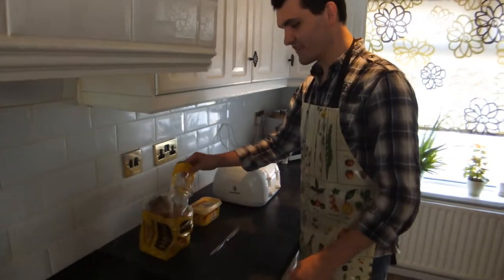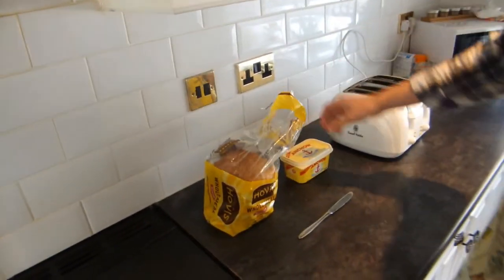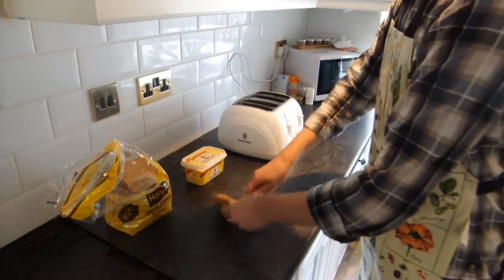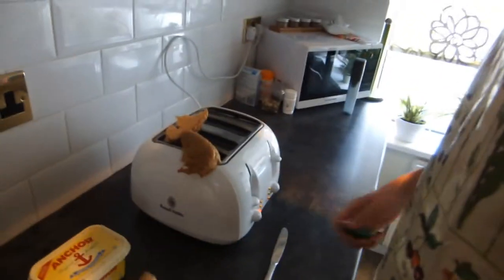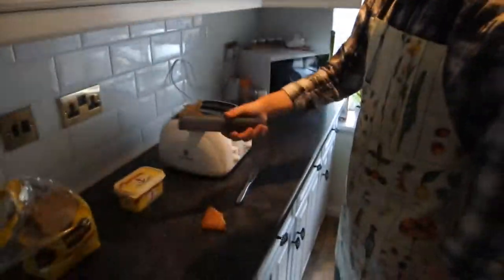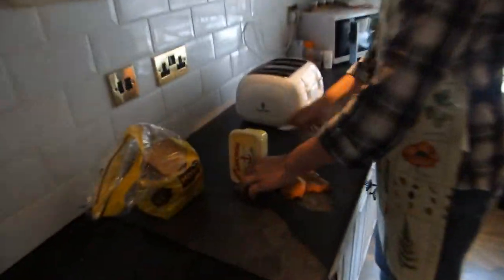Tea Time TV Show Cooking With Callum 1